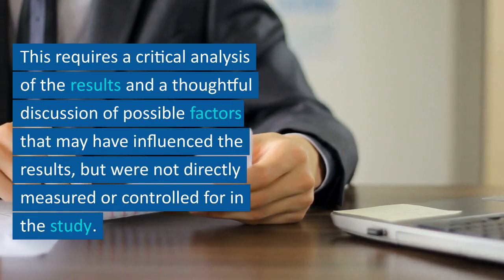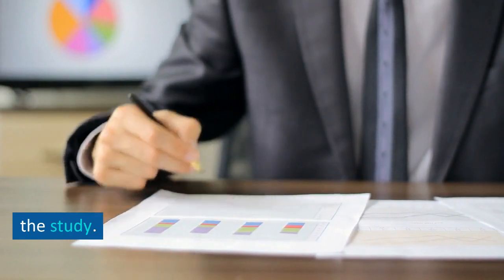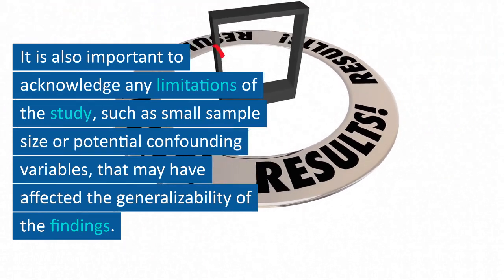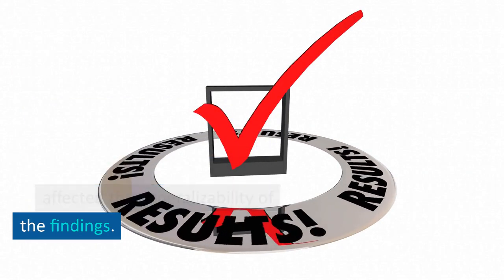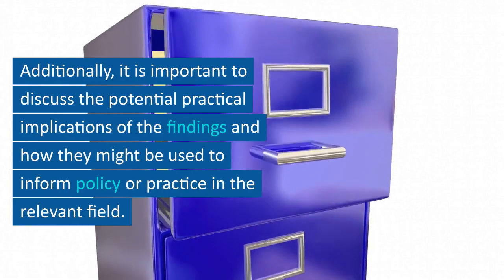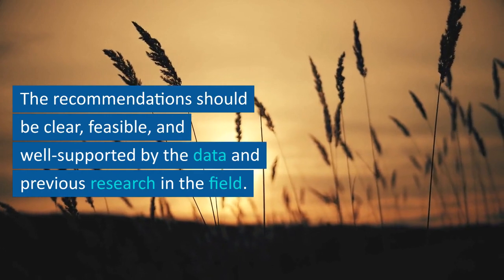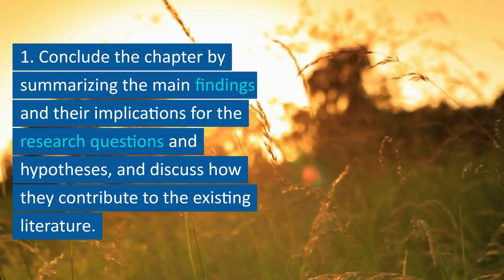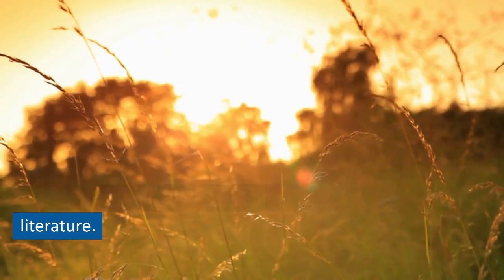"Expert Advice: Writing a Stellar Quantitative Research Proposal - Tips from a Professor"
Embarking on a PhD journey can be a challenging and demanding process that can test your perseverance and resilience. There may be times when you feel overwhelmed, discouraged, or uncertain about the path ahead. However, it's important to remember that pursuing a PhD is a worthwhile and rewarding endeavor that can lead to personal and professional growth and contribute to the advancement of knowledge in your field.

Keep in mind that setbacks and obstacles are a natural part of the learning process, and that by persevering through them, you can gain valuable skills, insights, and experiences that will serve you well in your academic and professional career.

Remember to take care of yourself, seek support and guidance when needed, and stay focused on your goals and passions. As Winston Churchill once said, "Success is not final, failure is not fatal: It is the courage to continue that counts."